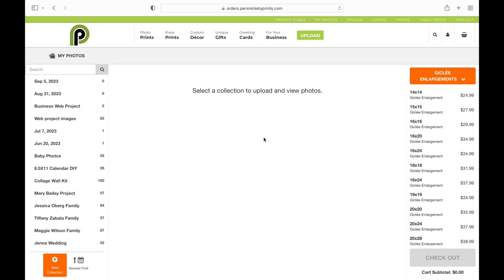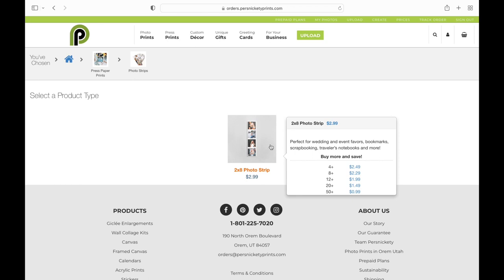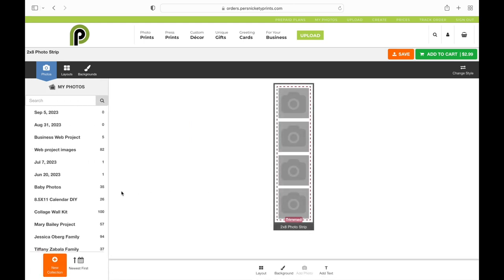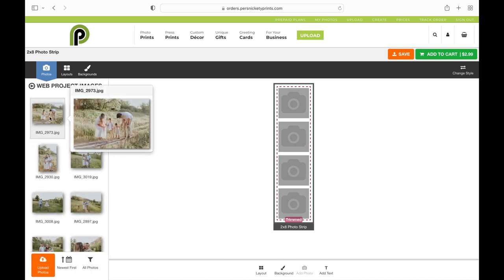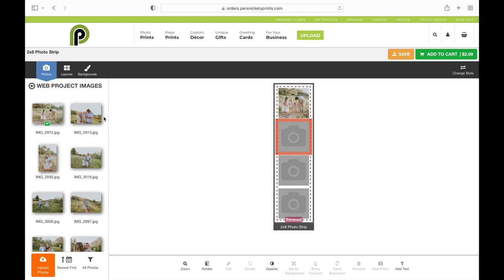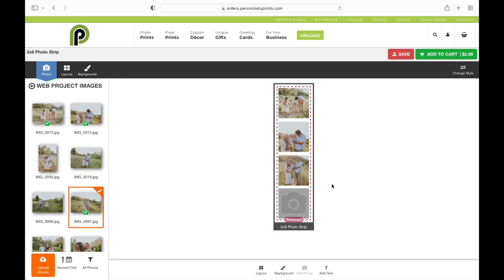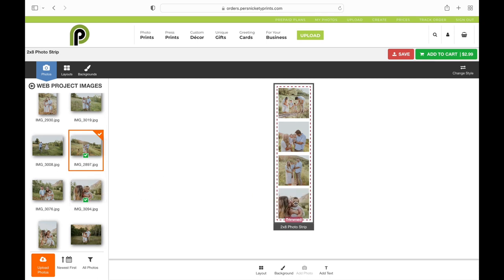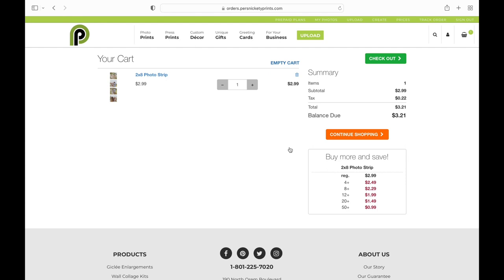How to order film strips